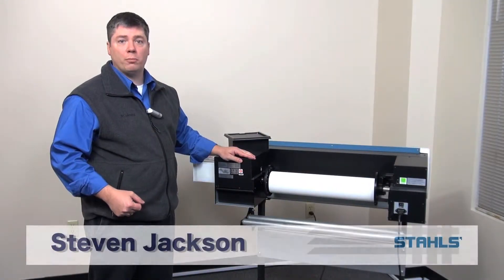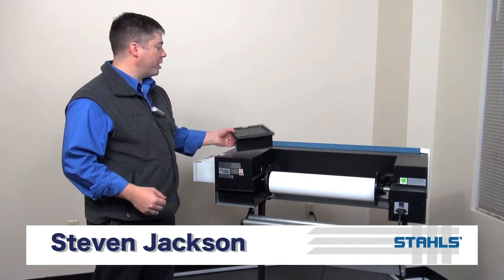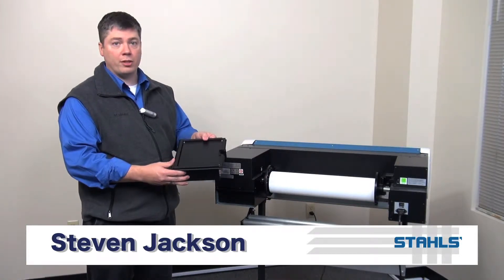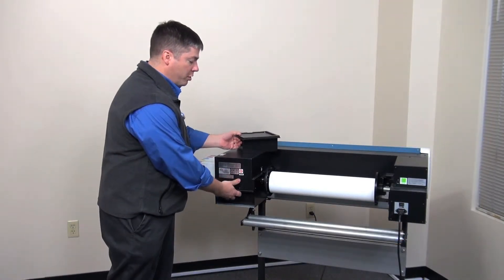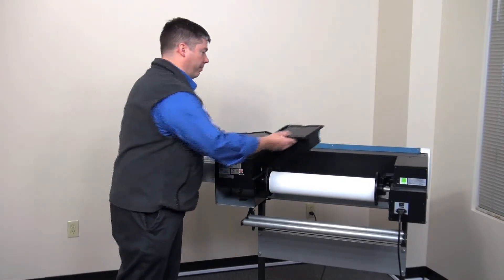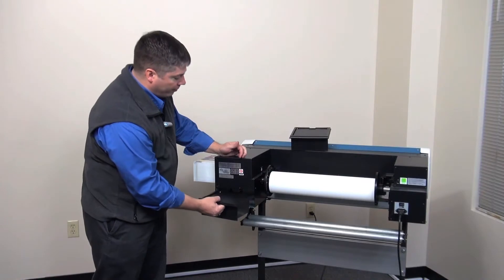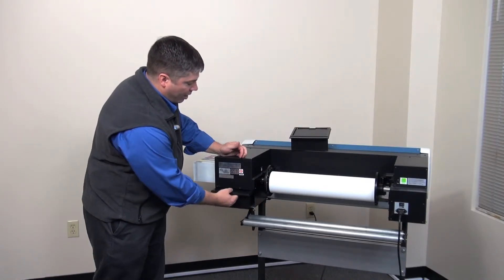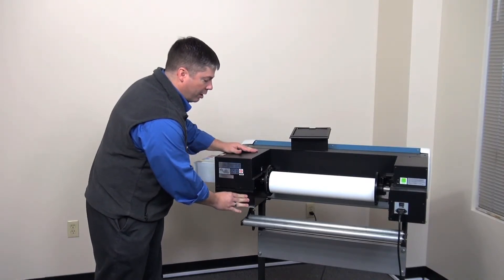Roland BN-20: Replacing the Waste Cartridge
Replacing the waste cartridge on your Roland BN-20 can be done quickly and easily. Stahls' TV Presenter, Steven Jackson demonstrates how easy it is to remove the old cartridge and replace with a new cartridge.